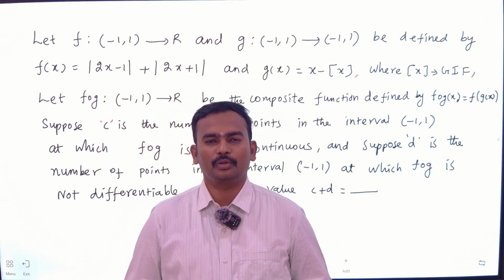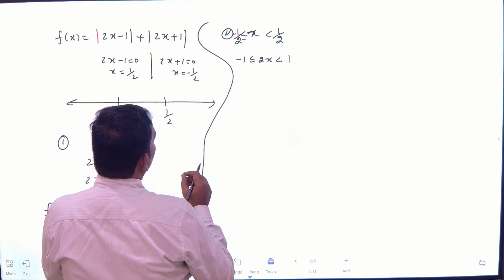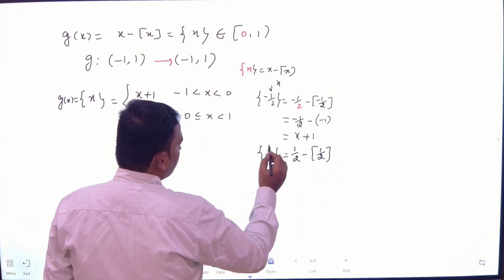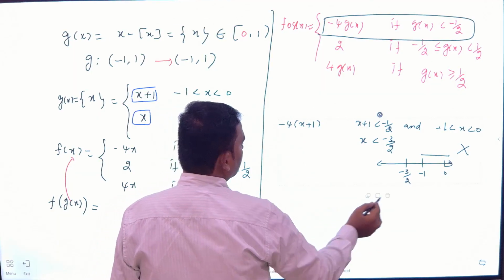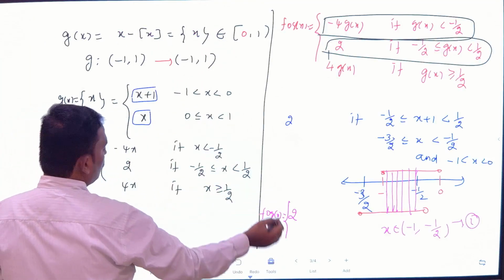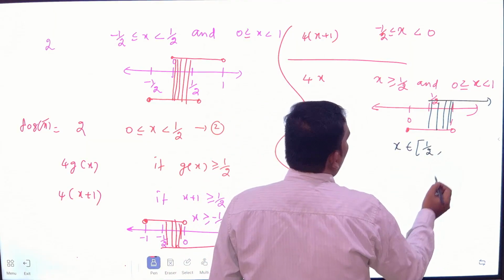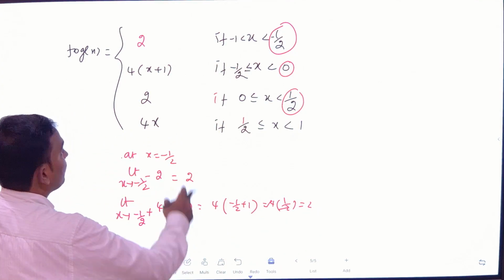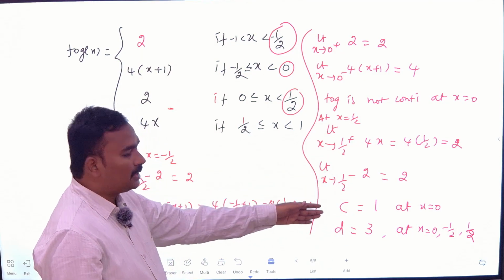Composition Function with Modulus& Fractional part functions| JEE'S Hidden Trap! JEE ADVANCED MATHS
Modulus + Fractional Part = JEE Trap?
Many students lose marks on discontinuity and non-differentiability questions involving modulus and fractional parts in composite functions. Don’t be one of them!

In this video, we’ll decode:
 • How to tackle modulus and fractional part in composite functions
 • The logic behind where and why discontinuity and non-differentiability occur
 • Killer JEE Advanced-level questions solved step-by-step
 • Pro tips to avoid common mistakes and solve within seconds

This is a must-watch if you’re aiming for top ranks in JEE Advanced. Concept clarity + speed = your competitive edge.

Drop your doubts in comments — I’ll reply